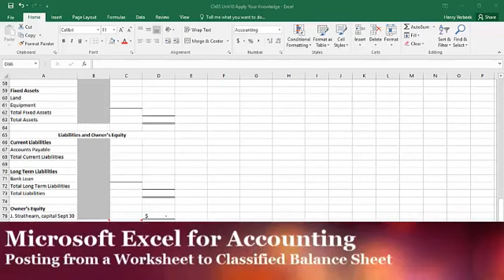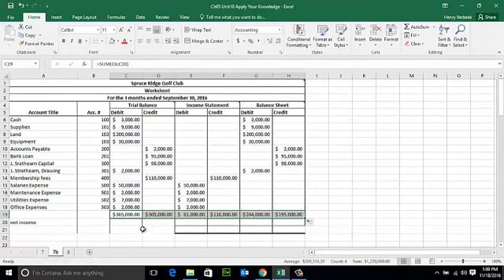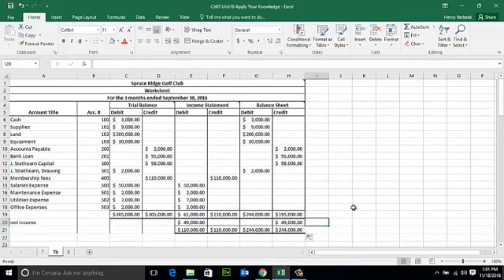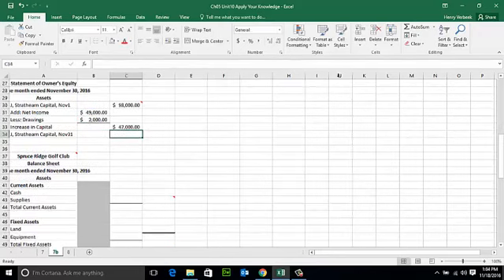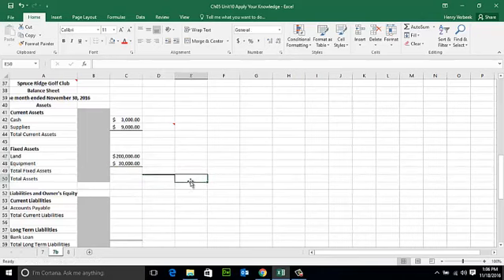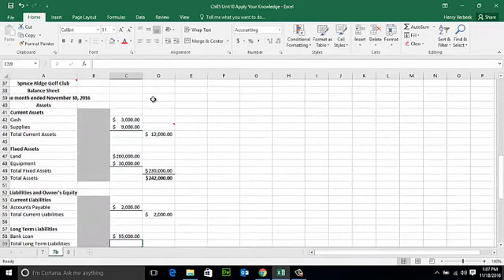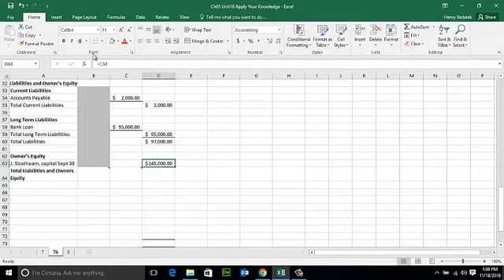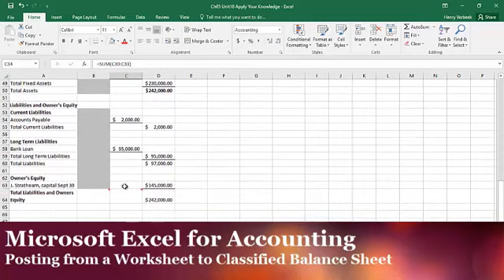Accounting 11 Balance Sheet Classified Tutorial